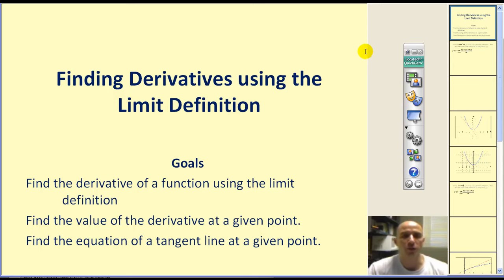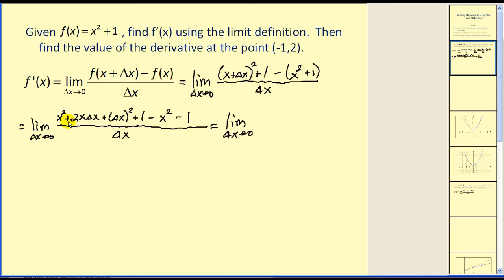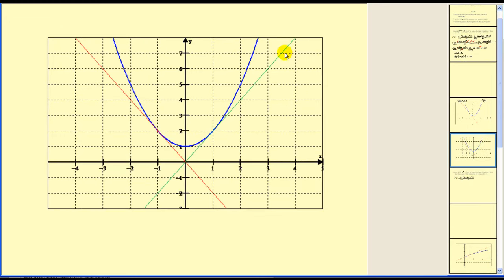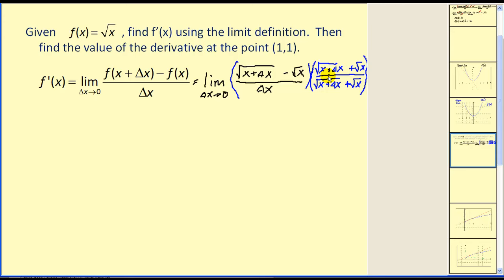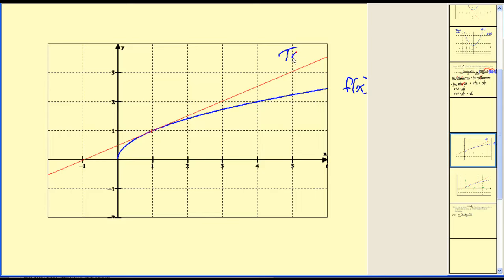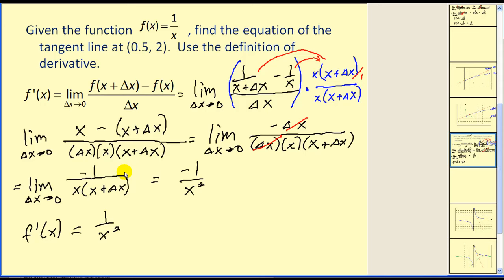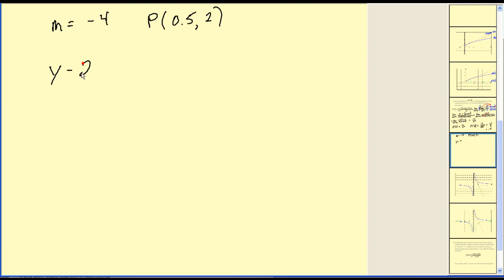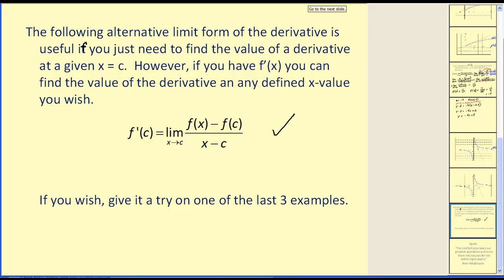Finding Derivatives Using the Limit Definition